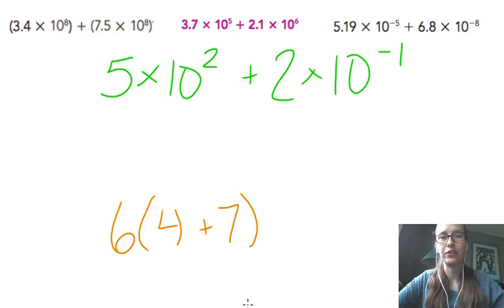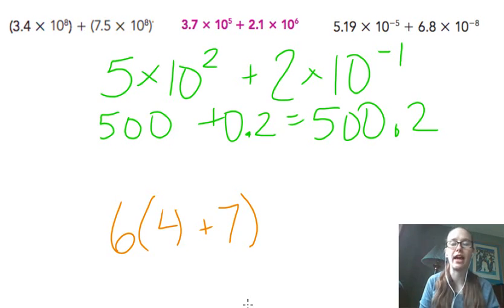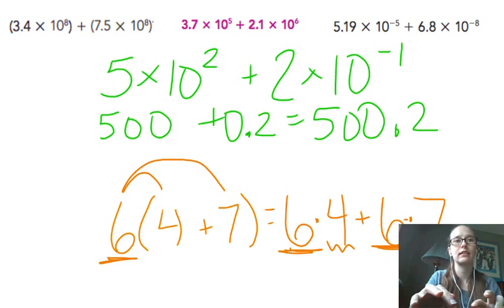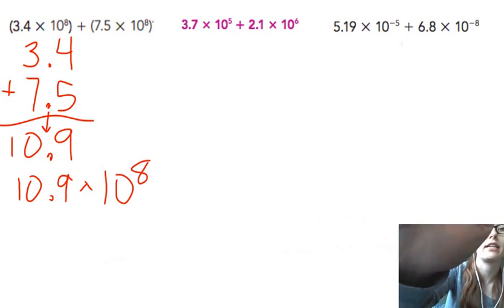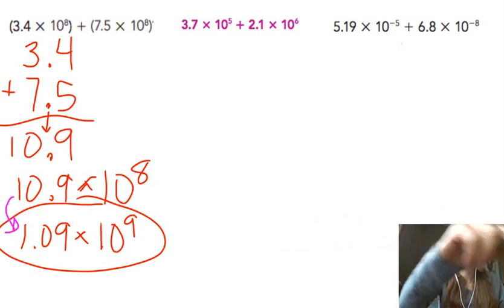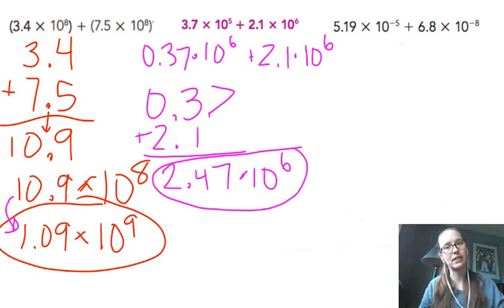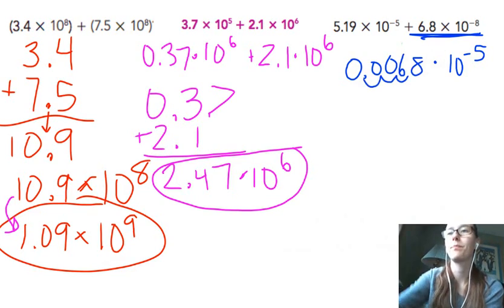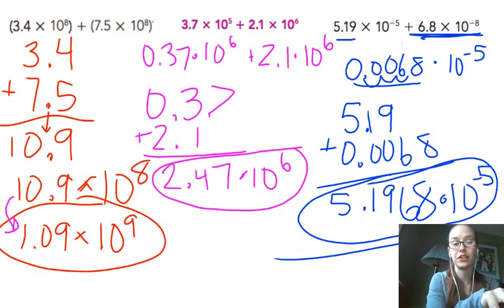Adding Scientific Notation